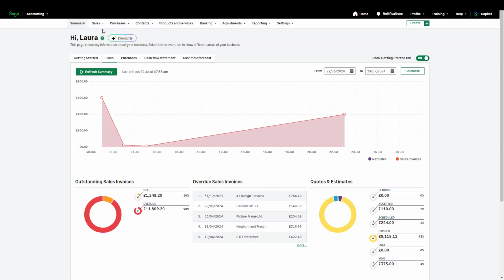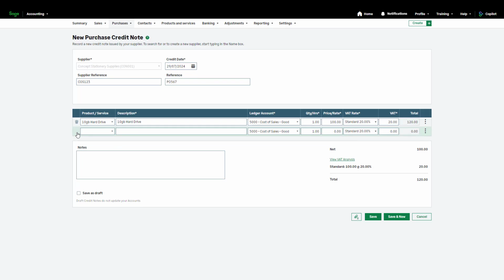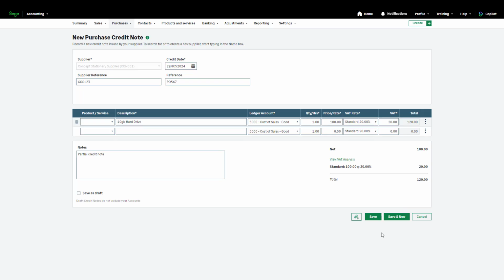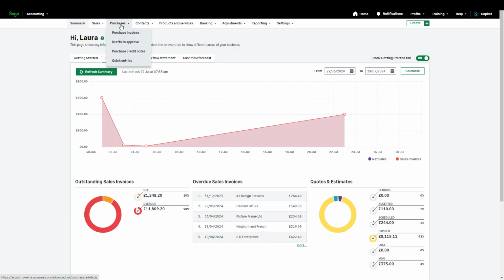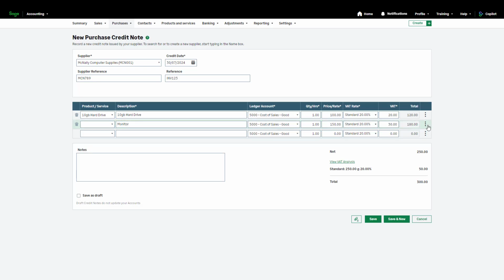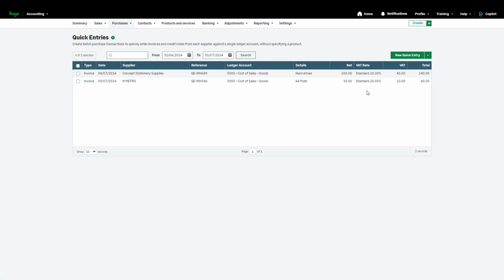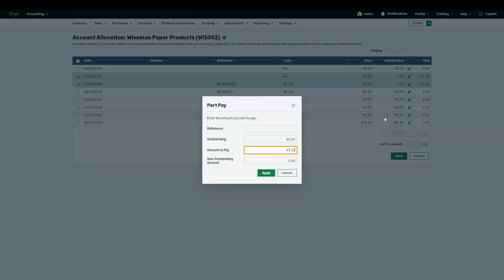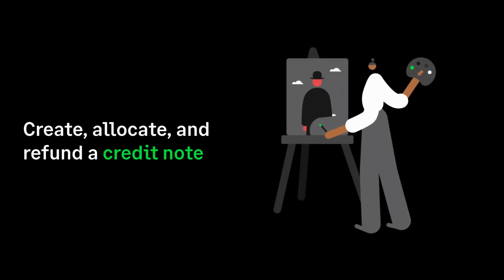Sage Accounting (UK) - Purchase credit notes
This video will show you how to create purchase credit notes in Sage Accounting.

0:00 Intro
0:28 Purchase credit notes (from an invoice)
3:07 Stand-alone credit notes
5:09 Quick entry credit notes
5:51 Allocating credit notes
6:51 Refunding a credit note
7:15 Further help